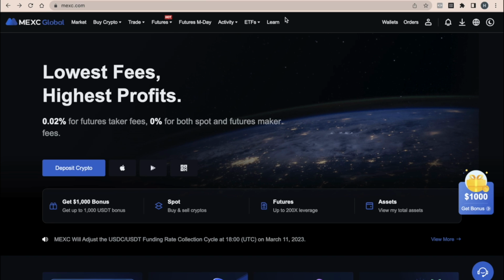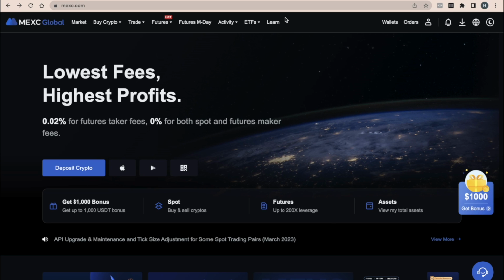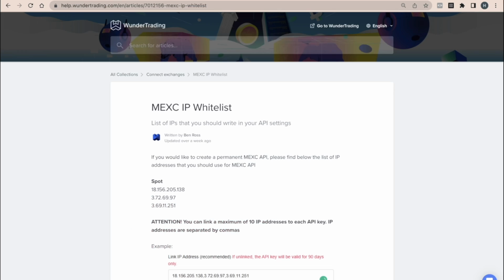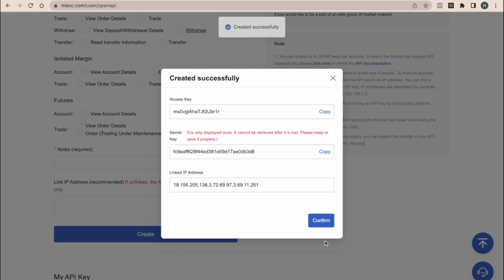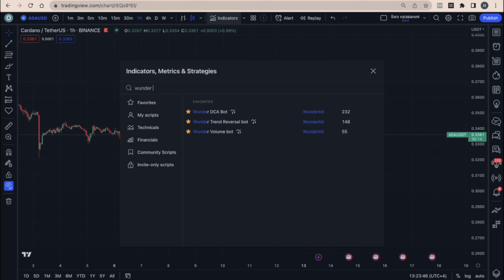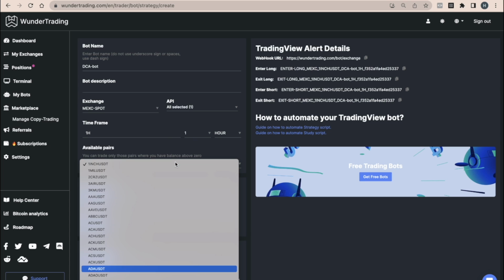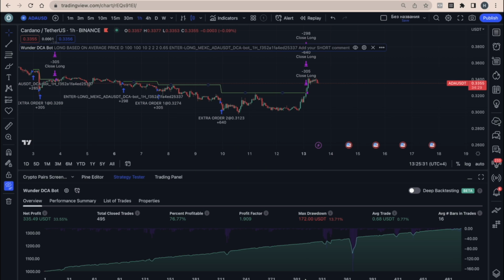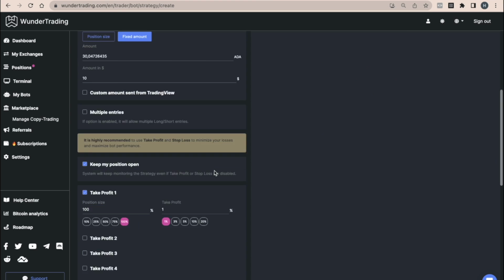MEXC Trading Bot: A Game-Changer in Automated Trading!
In this video, we will be discussing the revolutionary MEXC Trading Bot - an automated trading system that has been taking the crypto world by storm. If you're looking for a powerful tool that can help you maximize your crypto trading profits on MEXC while minimizing risks, then you don't want to miss this!

In this video, we will show you how to connect your WunderTrading account to MEXC global exchange and create a trading bot for any strategy that you have. Also, you will be able to use the large number of features that are available on WunderTrading, including the DCA, Spread and Arbitrage terminals, dynamic Take Profit and Stop Loss targets, and many more.

If you're ready to take your trading to the next level, give MEXC Trading Bot a try today!

About WunderTrading:
WunderTrading is a cloud-based platform that makes it easy to start trading and investing in cryptocurrency. Users can copy the trades of the best crypto traders with transparent trading history, trade themselves using the professional trading terminal, or create fully automated trading bots using TradingView. With Wundertrading you can automate any gate.io bot strategy

00:00 Introduction
00:29 How to Create API
01:20 Connect MEXC to WunderTrading
01:35 Create your first Bot